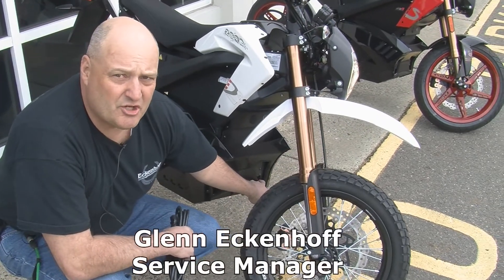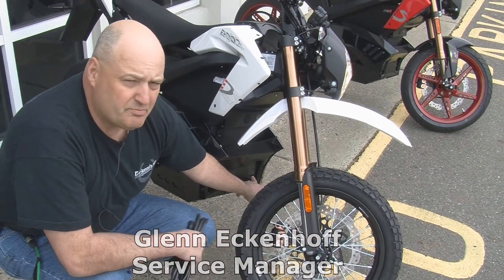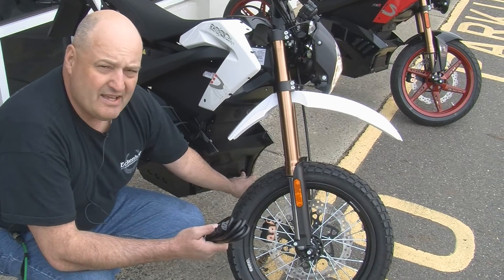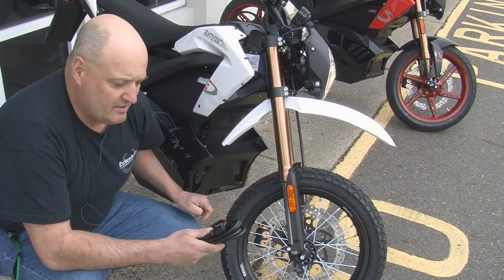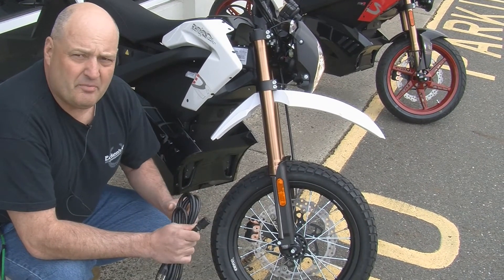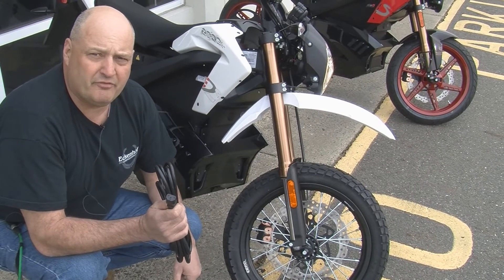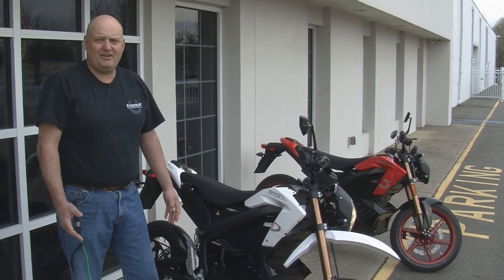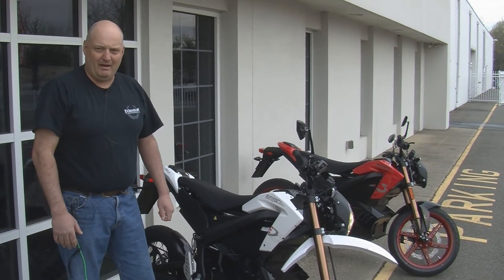South Jersey dealership first to have all-electric motorcycle in area.